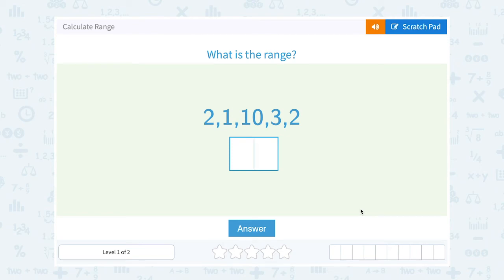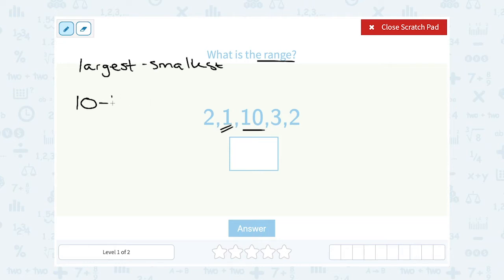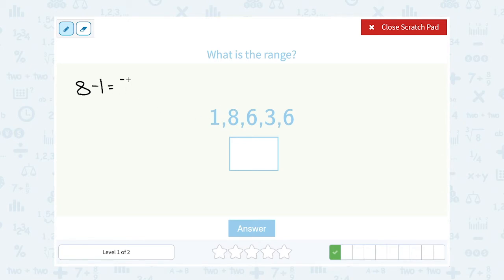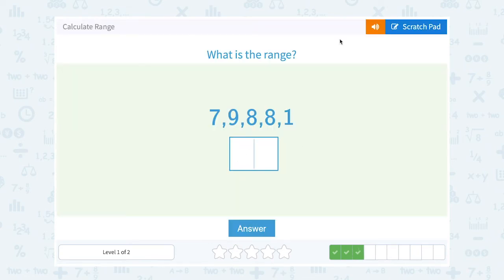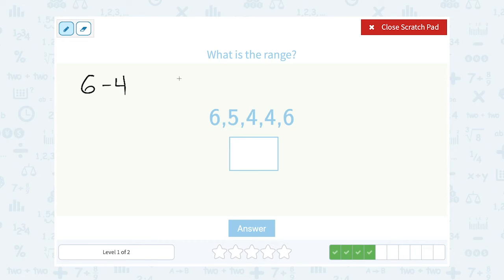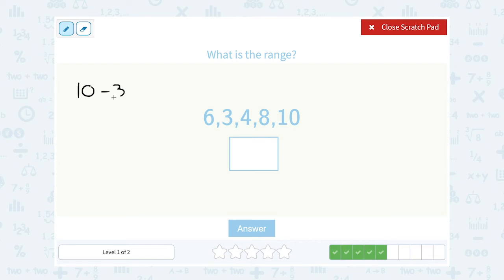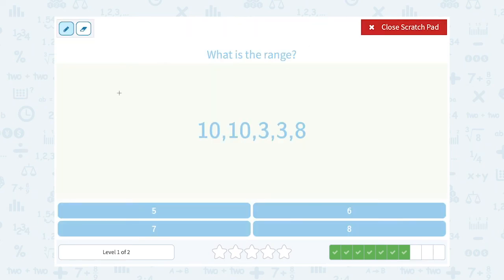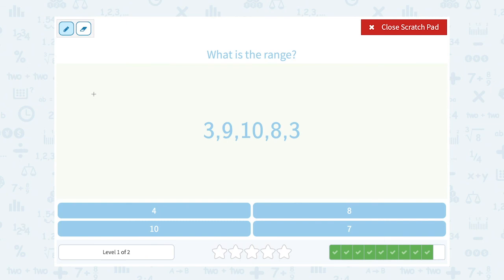6.89 Calculate Range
Calculate Range
Practice calculating the range of a sample.